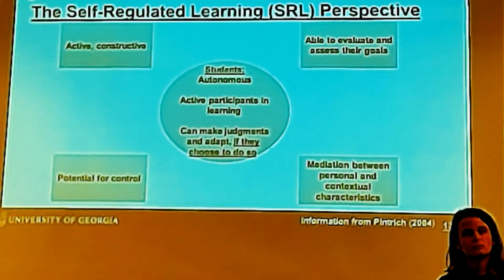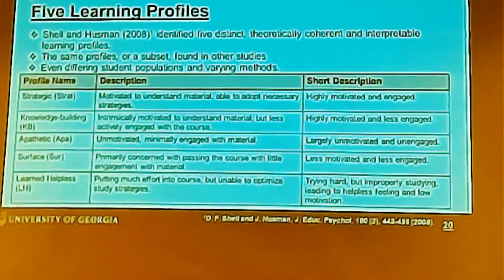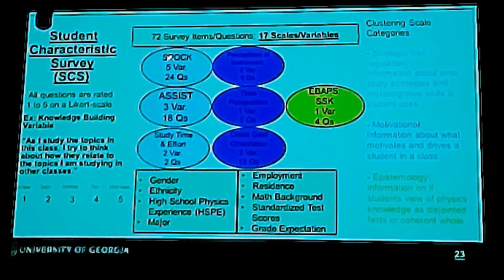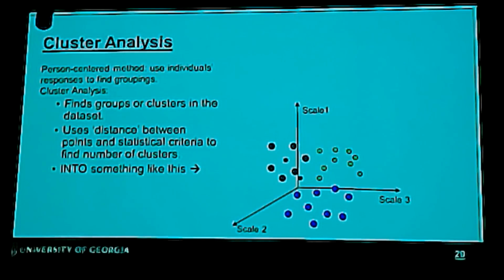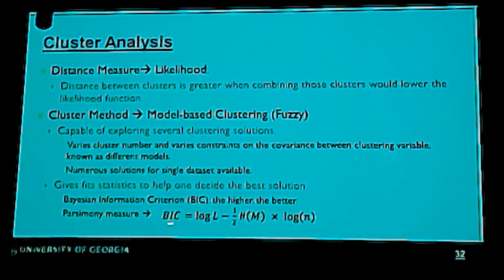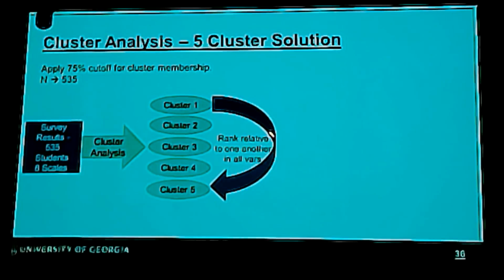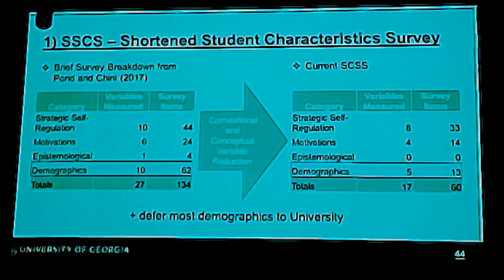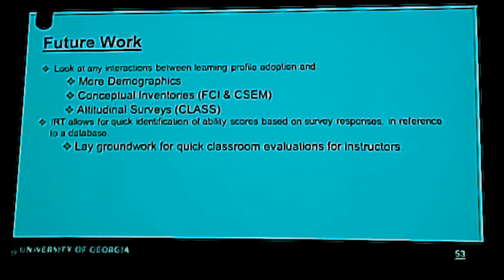Dr. Jarrad Pond - Finding Student Learning Profiles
Talk Title: Finding Student Learning Profiles Using a Survey of Study Habits and Motivations and a Person-Centered Approach

Abstract:
In order to better understand how students, experience the physics courses that we teach, it is important to take into consideration the study strategies, motivations, and demographics of the students in our classes. How are students approaching their learning of the course content? What motivates students to do well (or be apathetic) in their courses? How do their backgrounds affect these study habits and motivations? To describe these qualities of our introductory physics students, the work presented here uses a person-centered approach, employing cluster analysis techniques to find patterns in student responses to survey items that probe their strategic self-regulation and motivations in their introductory physics courses. Results of this analysis indicate the presence of five distinct learning profiles. These same five profiles, or a subset of them, have been found in various student populations using different analysis methods, but this is the first time that these five profiles have been found among a sample of physics students. Furthermore, this work has made efforts to improve and optimize the survey tool used to garner such information from students and to better estimate students’ levels of self-regulation and motivation in their physics courses by using item-response theory.